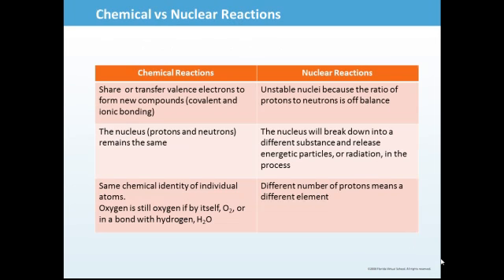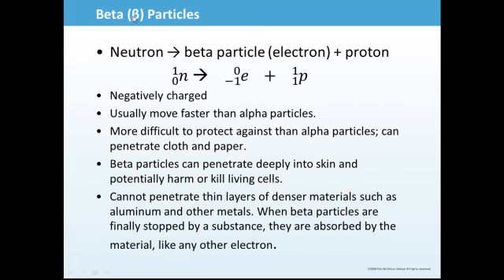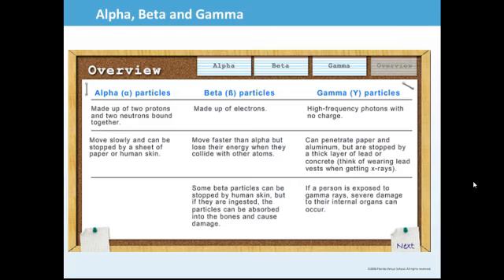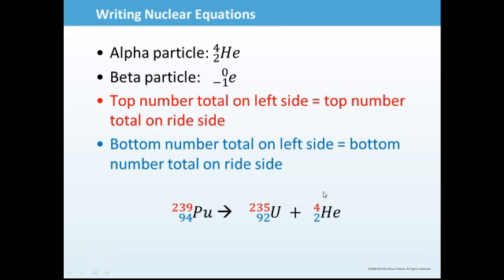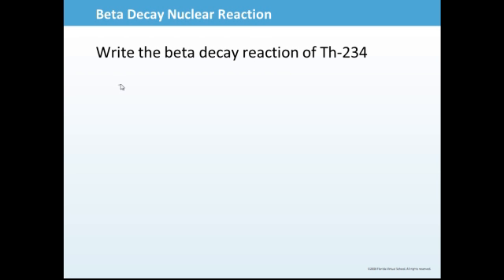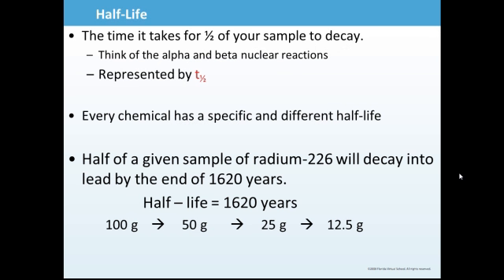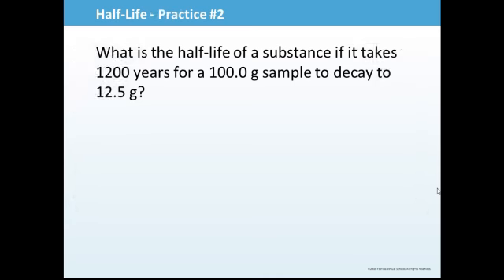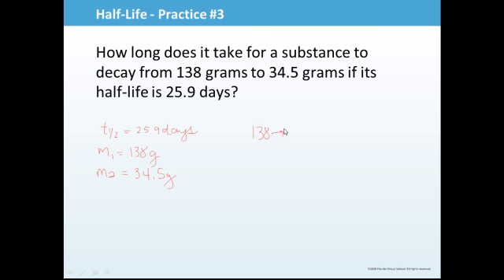FLVS 8.01 Chemistry Lesson